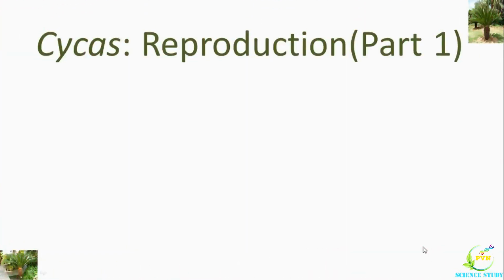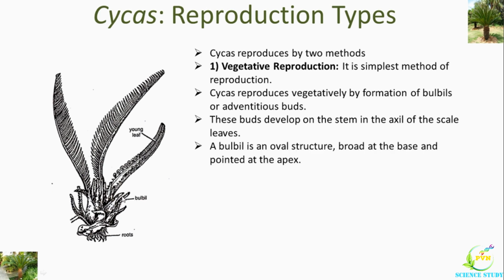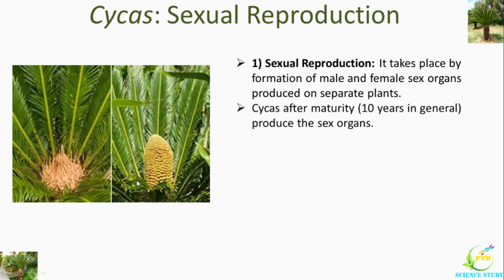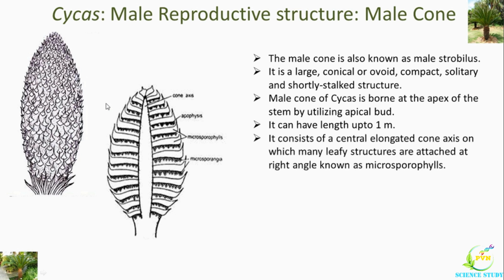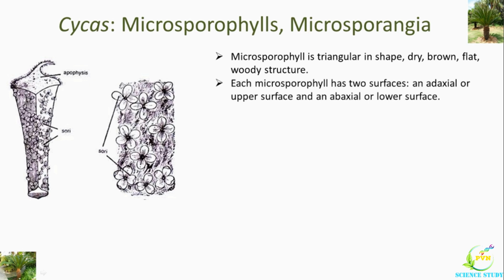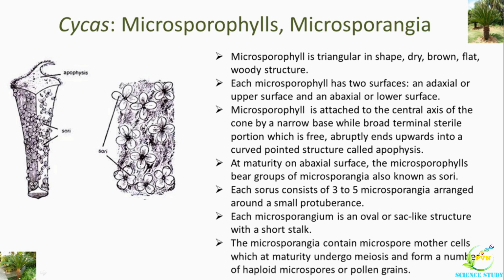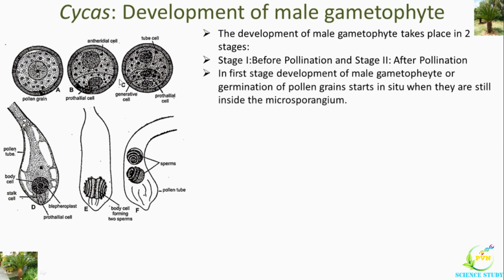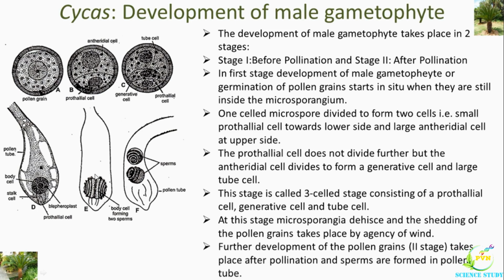Cycas Reproduction/Vegetative Reproduction/ Cycas Sexual Reproduction/Male Cone/ Microsporophyll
This video gives detail information about Reproduction in Cycas.

Cycas- Anatomy in hindi/T.S. of Rachis of Cycas/ T.S. of pinna of Cycas/ For B.Sc., M.Sc., NEET etc.

These videos are very important for students preparing for B.Sc, M.Sc., NEET, SET, NET, PET and other examinations.
Like the video and share with your students and friends.